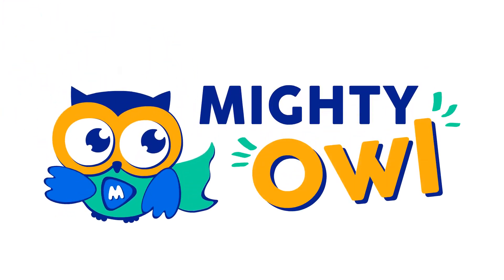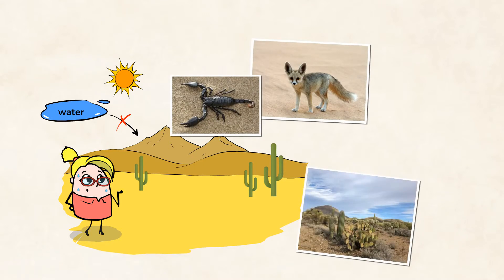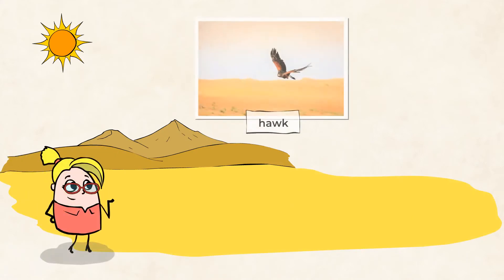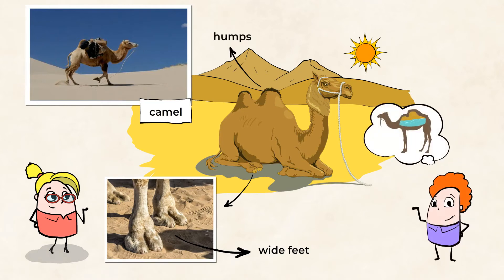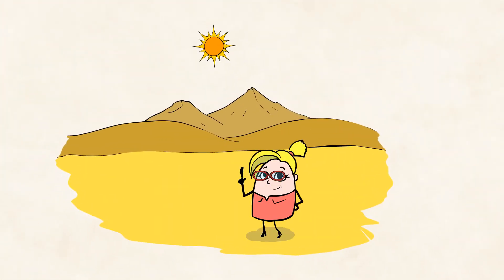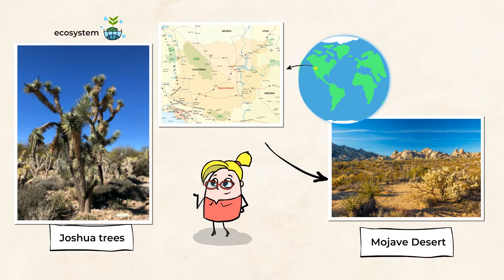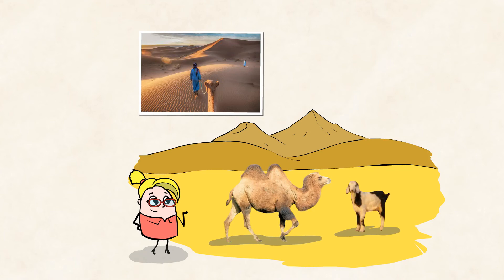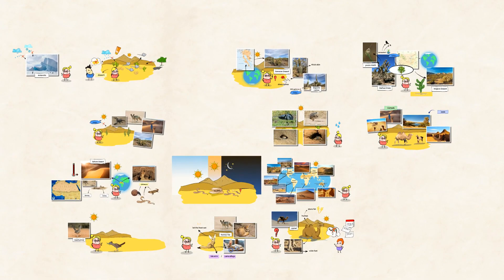Habitats - deserts | MightyOwl Science | Kindergarten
👍 Hit LIKE

Do you know what a camel stores in its humps? Or how a cactus survives the heat? In this video, we explore our planet's deserts. Deserts are habitats with very little or no rain. They are usually roasting hot, but not always. The Antarctic is also a desert! This video explores how plants, animals, and even people have learned to survive in the desert. Be sure to pack your sunscreen for this one!

K-ESS3-1 - Interdependent Relationships in Ecosystems: Animals, Plants, and Their Environment
Use a model to represent the relationship between the needs of different plants and animals (including humans) and the places they live.